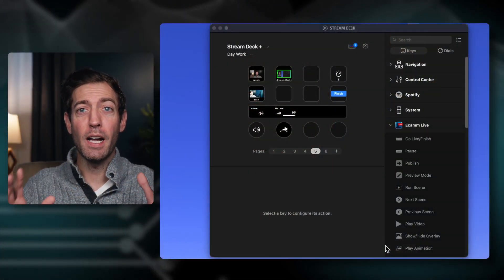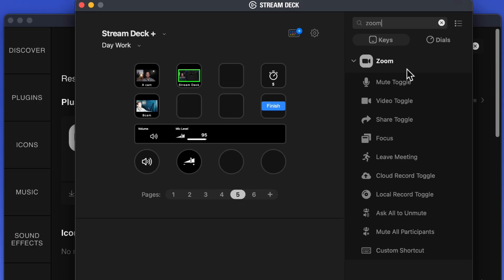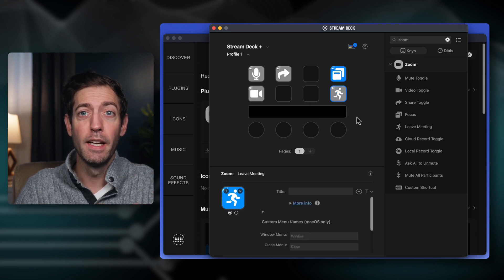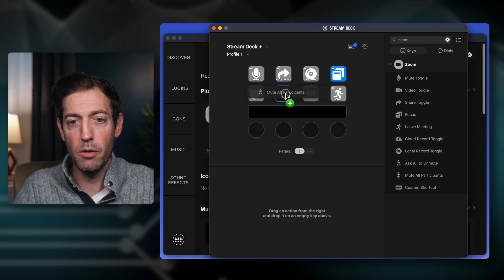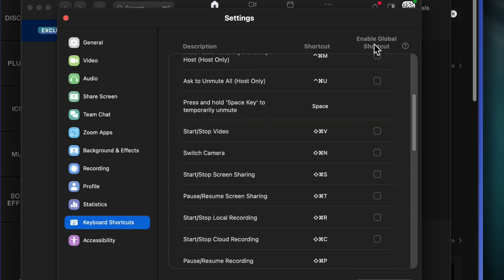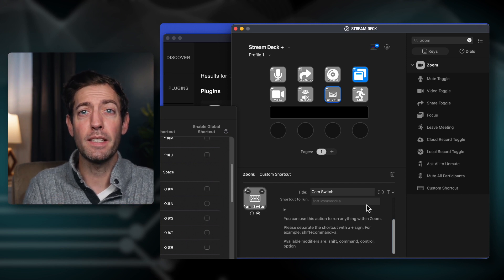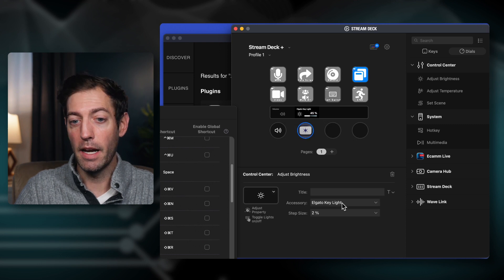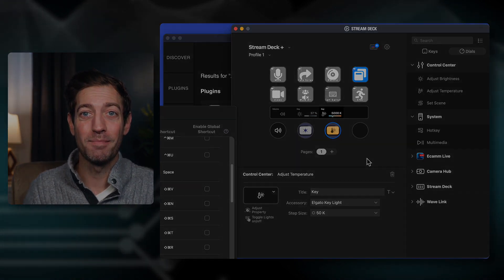Better Zoom Calls with a Stream Deck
Looking for ways to amp up your Zoom calls? Here's the quickest way to setup a Stream Deck profile for Zoom.